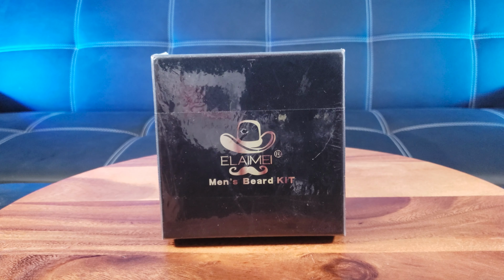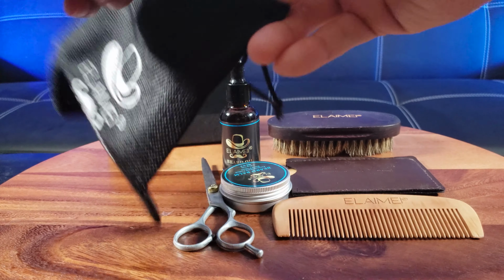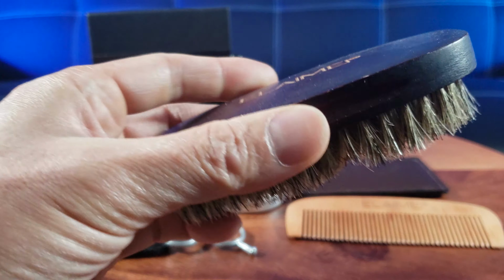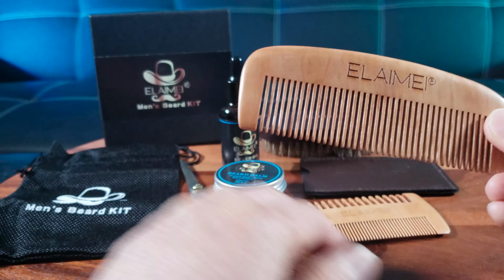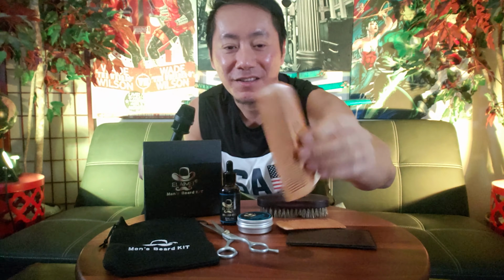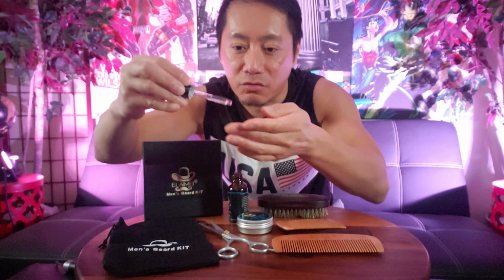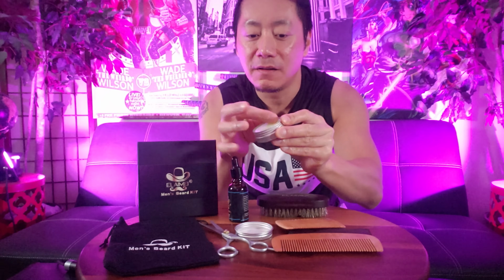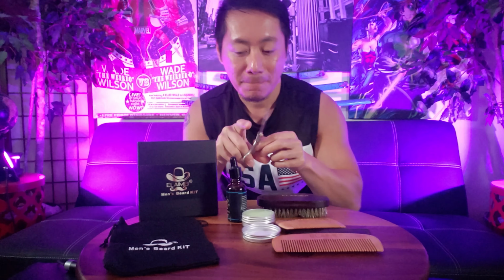ALIVER Beard Grooming & Trimming Kit Review | Keep Your Beard Looking Stylish!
Are you looking for a beard grooming & trimming kit for your loved one as a present?

💠 Welcome to Jay Rule Productions! I'm a Youtube artist and videos 🎬 are my canvas 🎨.  I graduated with a Bachelor of Science degree in Mechanical Engineering with cum laude honors from a nationally ranked engineering university. As a hobby, I'm a social media and product test & evaluation engineer 👨‍🔧 who reviews everything from A to Z so you don't have to waste your hard earned money 💵! I'm just a one man show and not like the huge Youtube channels with a big production 🎬 company.

Does your company need an experienced reviewer to test and evaluate your new product? I have  over 15 years of engineering experience and 8 years of Youtube experience.